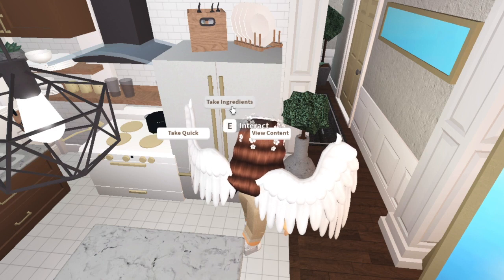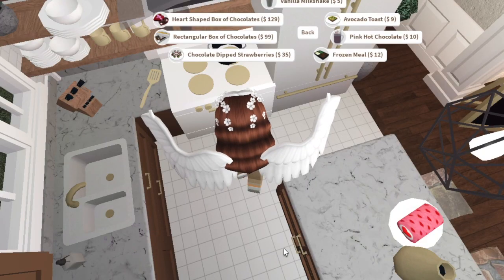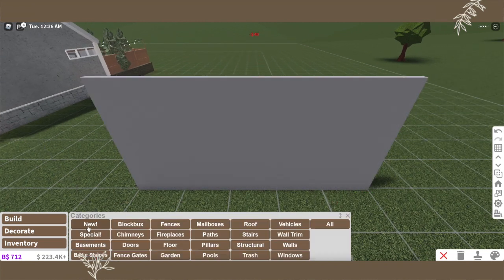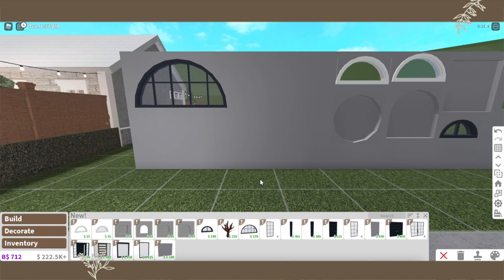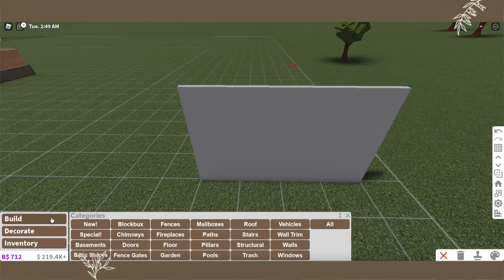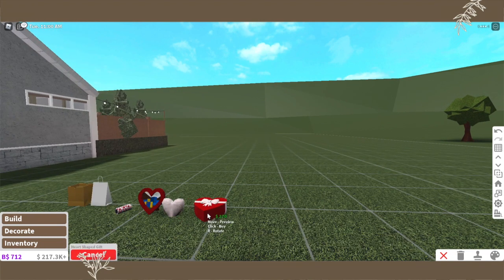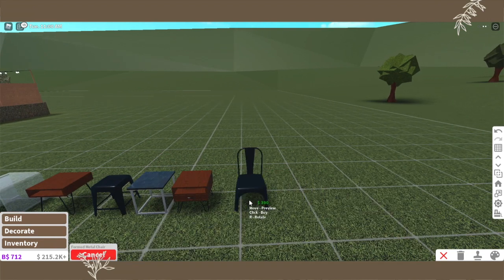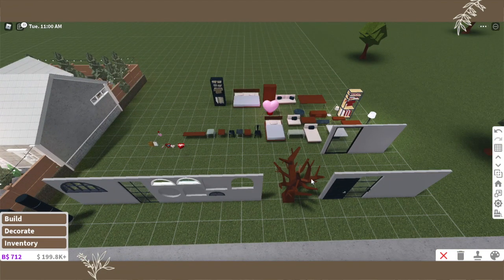MY ITEM is in the VALENTINE’S UPDATE | BLOXBURG ROBLOX | ROBUILDS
I can't believe this happened!!! Thank you so much @FroggyHopz and Coeptus!

MY ITEM is in the VALENTINES UPDATE | BLOXBURG ROBLOX | ROBUILDS

Items I Use:
Yeti Microphone
Mic Filter
Phone Stand
Desk Mat
IMac Desk Stand
Laptop Desk Stand
LaCie External Harddrive
Nikon D3400
Desk Ring Light

I love lighting candles while I build so here are two items I like to use when using a candle:
Electric Lighter (super cool)
Candle Wick Trimmer
- And for the wick trimmer, put googly eyes on it so it looks like the mouth bites the wick hehehehe

► Play Bloxburg Here!

Roblox User: Rxbuilds (I do not accept friend requests due to limited amount space in Roblox!)

► Software
Video Editor: Final Cut Pro
Mic: Blue Yeti
Audio Editor (Sometimes): Garageband
Screen Recorders: Screenshot Capture
Thumbnail Editor: PicMonkey

Some Images Found On: PicMonkey & Google